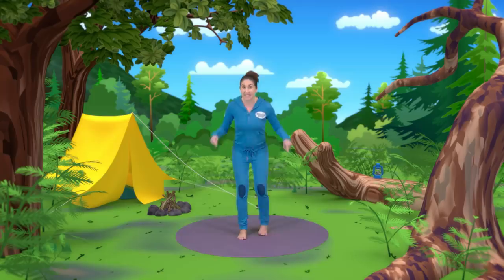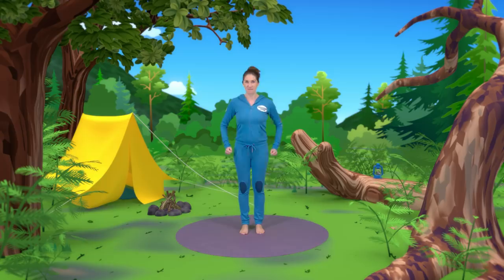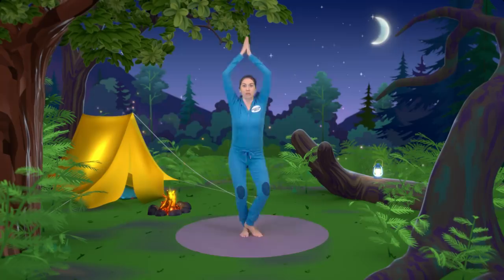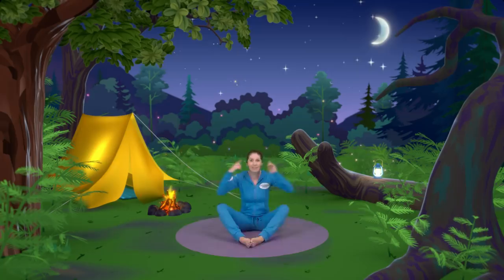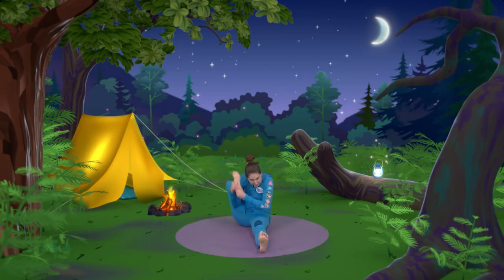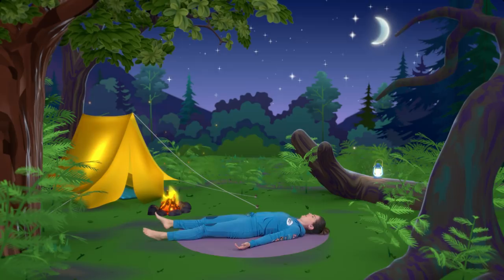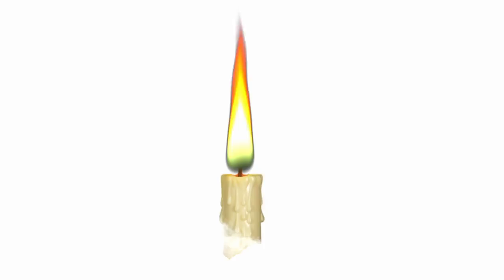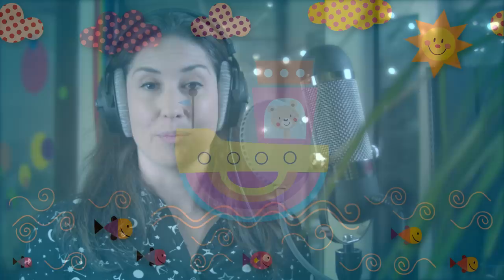Kids Yoga & Mindfulness to Wind Down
A selection of calming kids yoga and mindfulness to help kids wind down after a busy day. We begin with some gentle but fun yoga, followed by  a classic mindfulness exercise and finishing with a peaceful meditation where we let go of all our worries, fears and anger. After all this you and the kids will be on cloud 9! ☁️😊

Perfect post school or at the end of the school day or before bed.

0:00 Tallulah the Owlet | A Cosmic Kids Yoga Adventure - We visit a baby owl (also known as an owlet) to help her with a test that's coming up at Owl School! We learn what 'wisdom' means and how we can become wise - just like owls are. 🦉

23:13 Candle of Concentration | Cosmic Kids Zen Den - Focusing on a candle has been used as a meditation technique for centuries! Let's try it now and see if we can still see it when we close our eyes. 🕯️

28:30 Bye Bye Boat | Peace Out Guided Meditation for Kids - Let your worries, fear and anger float away on the bye bye boat. Enjoy this meditation to reduce anxiety and let go of all stress. ⛵